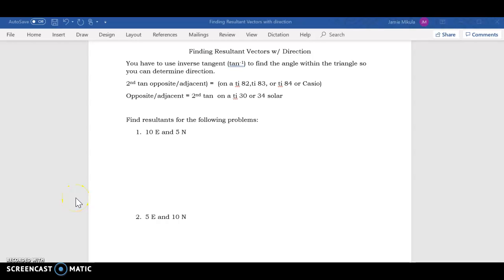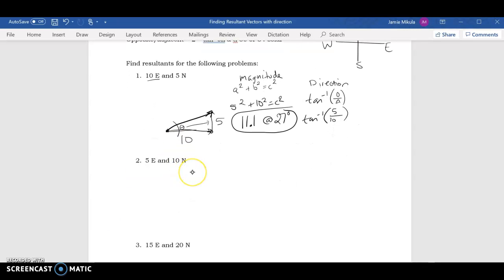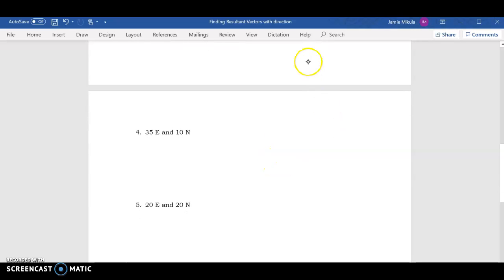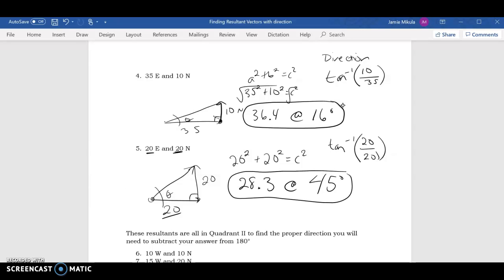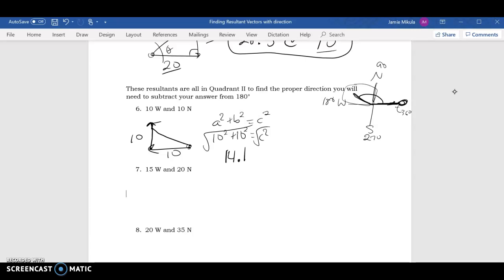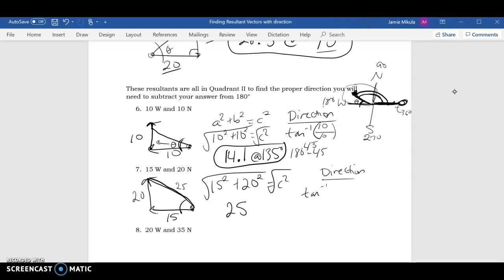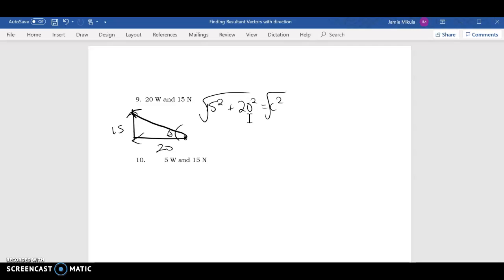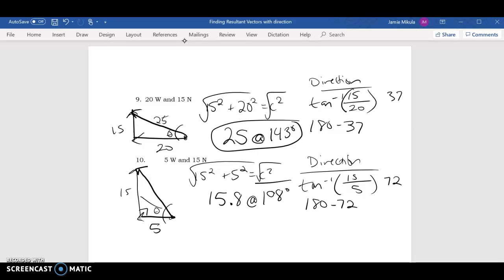10.20 Finding Resultant Vectors with Direction (Pfaff)